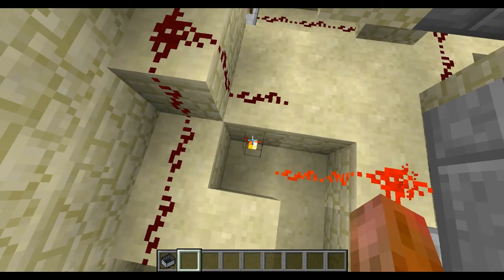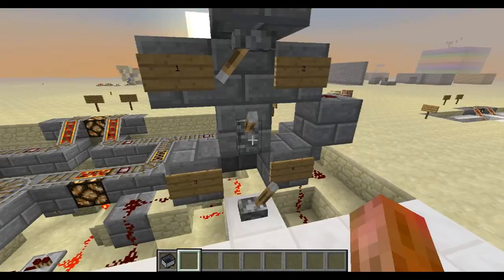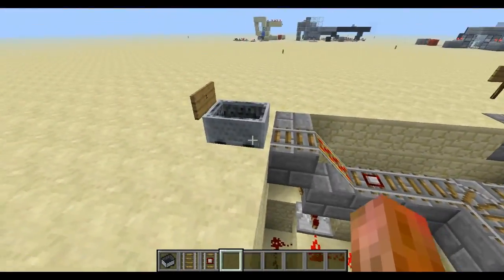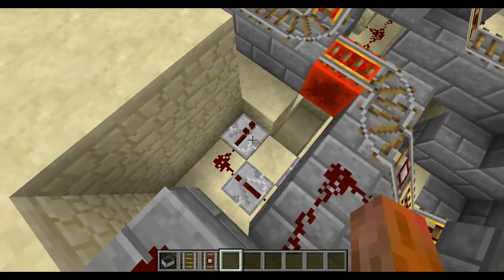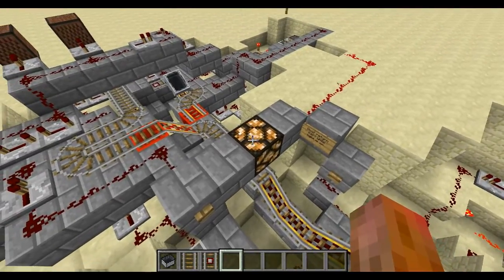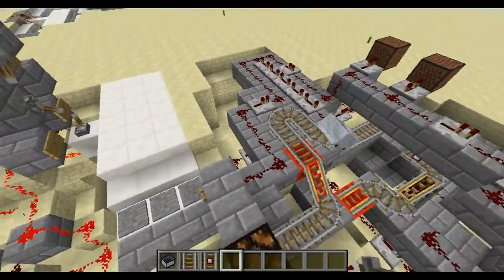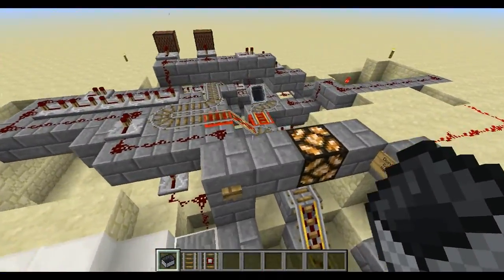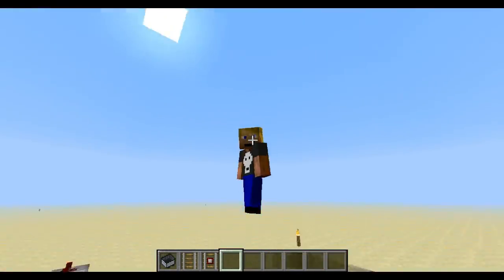Advanced Minecart Station: The redstone (Minecraft)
In this video I show off the redstone of my previous video, as well as some modifications I made to the station.  Also leave a comment on what you think of the video!